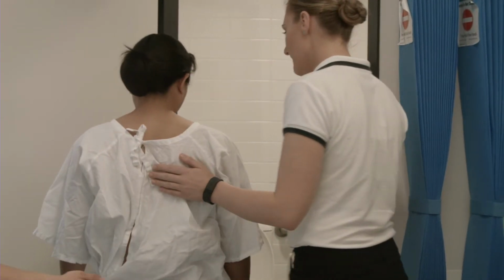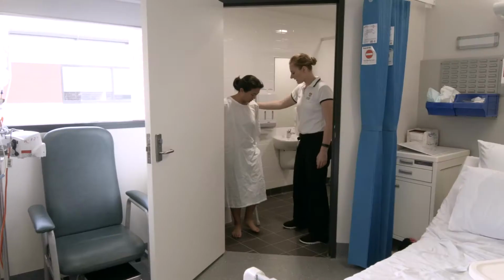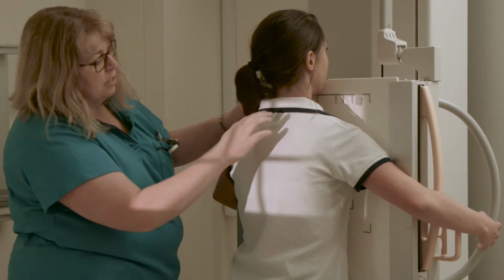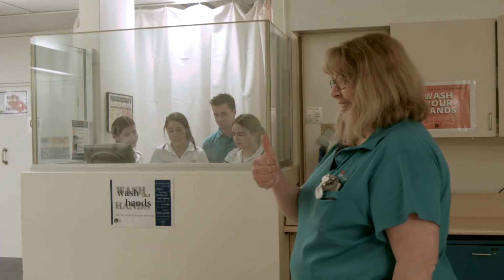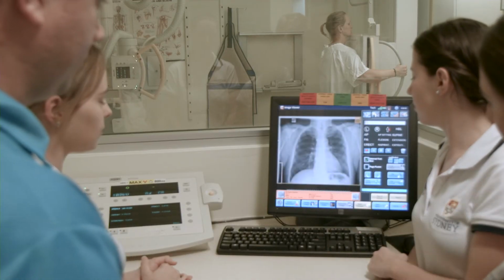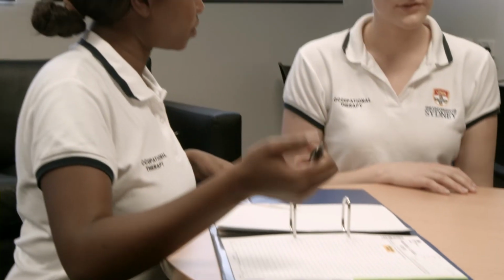Get involved with the next generation of health leaders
Find out how Faculty of Health Sciences students bring hands-on benefits to our clinical placement partners.